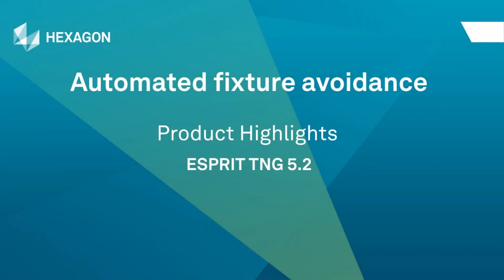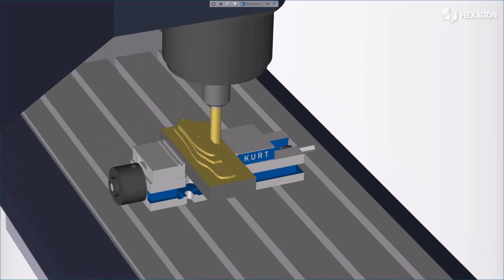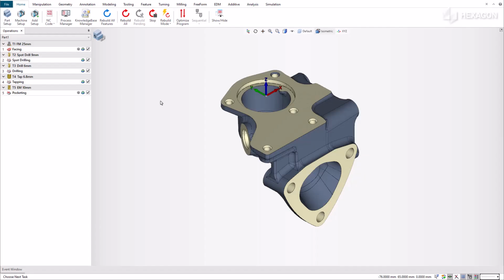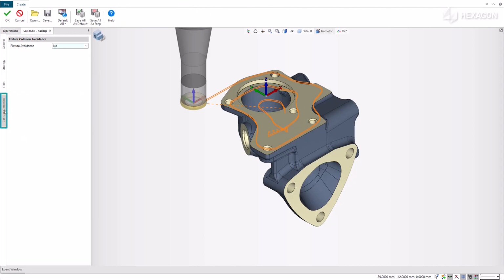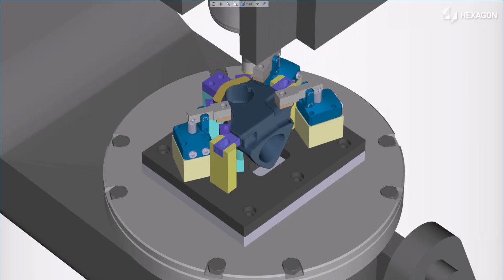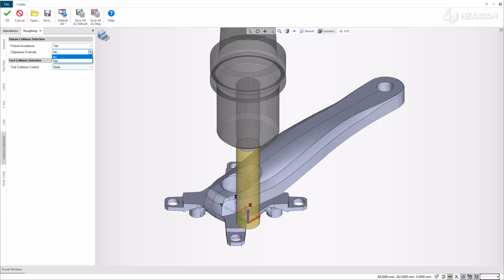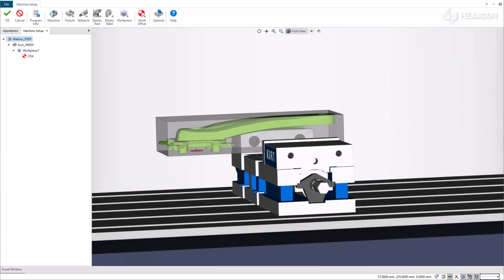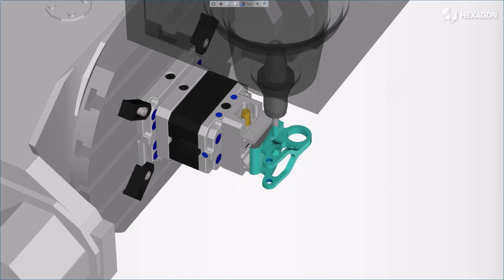Automated Fixture Avoidance with ESPRIT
Experience safer and faster programming with the automated fixture avoidance of ESPRIT.
When applying milling operations, the cutting tools stay away from fixture and dynamically adapt to any changes of setup.